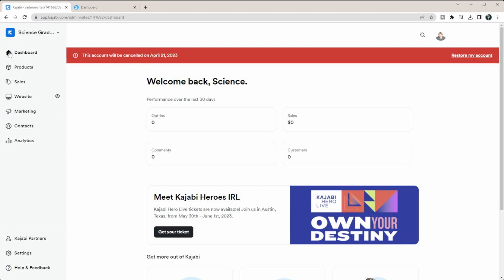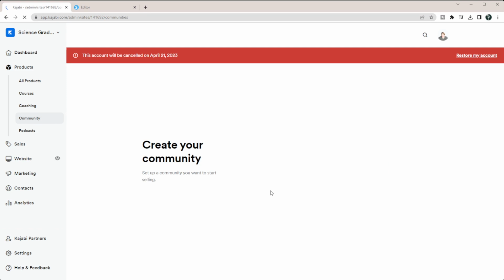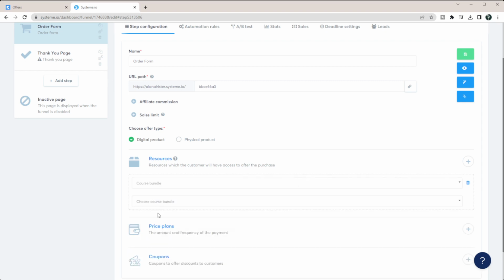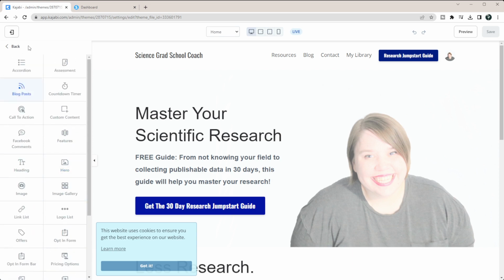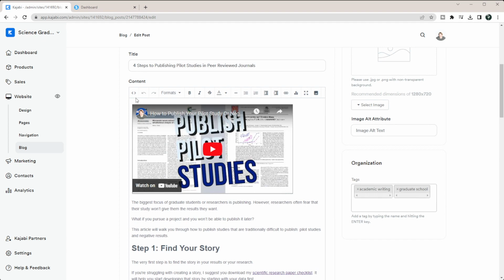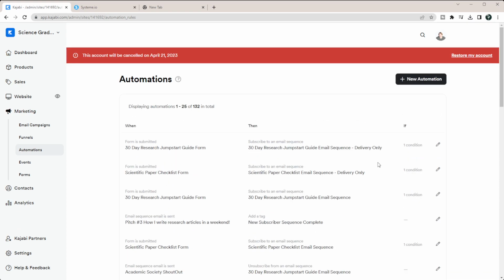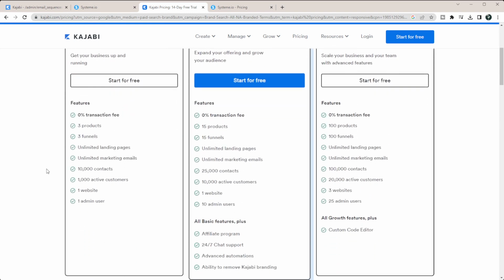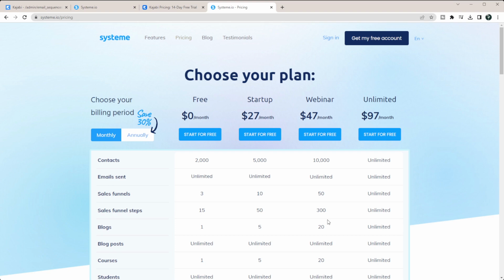Kajabi vs Systeme.io: Which is best for your business? An In-depth look at both all-in-one software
Should you use Kajabi or Systeme.io for your business?

In this video, I walk step-by-step through the backends of Kajabi and Systeme.io to show you exactly how each platform is set up and what you can do on it. This video is a good way to get an idea of the features that are on Kajabi vs. Systeme.io and be able to choose which platform is the best for your business.

My Filming Setup:
Canon EOS M50 Camera

Timestamps
00:00 Kajabi vs. Systeme.io
01:31 Dashboard
02:07 Products
02:52 Courses
05:07 Coaching
05:24 Community
06:19 Podcast
06:25 Physical Products
06:59 Sales
07:08 Affiliates
07:36 Offers and Course Bundles
10:45 Product Limits
11:05 Order Bumps
11:17 Transactions
11:40 Website
14:10 Blogs
16:51 Funnels
19:30 Automation
21:51 Emails
23:02 Contacts
23:12 Pricing
25:49 My suggestions